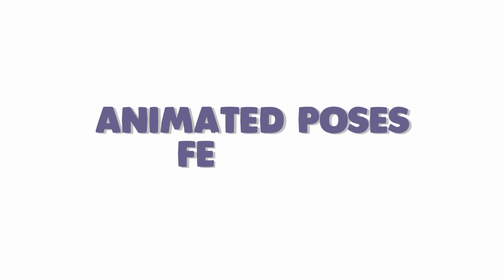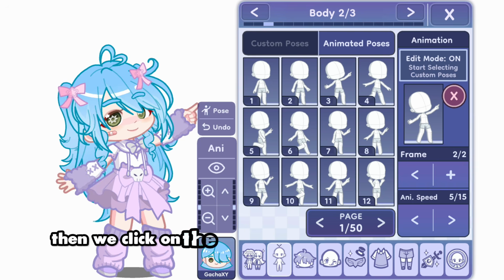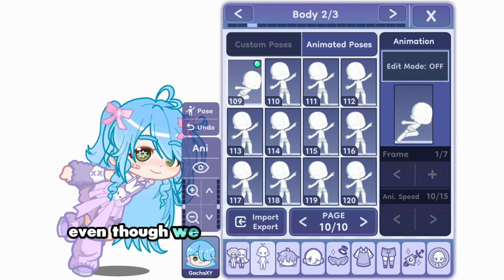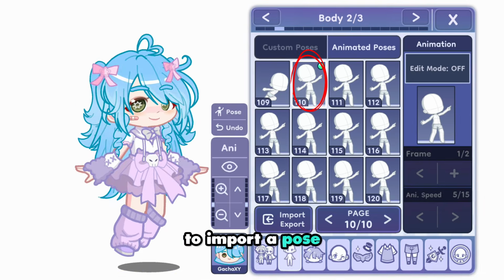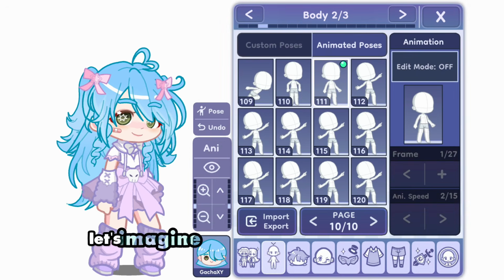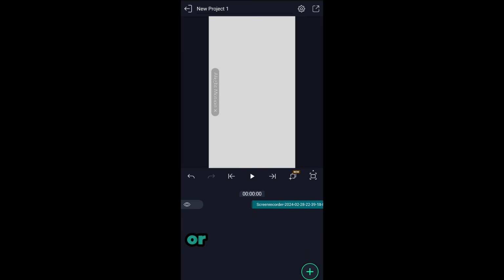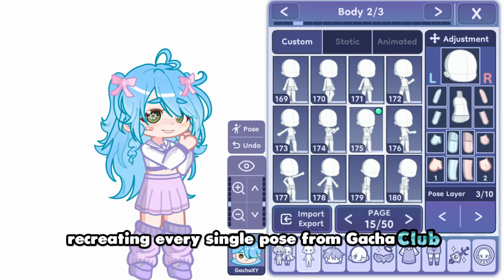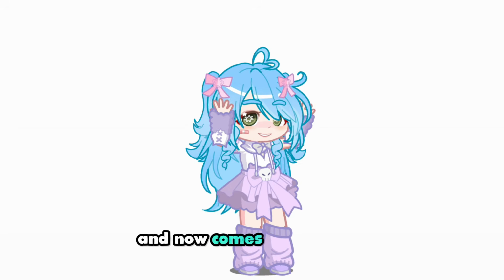Gacha Life 2 Animated Poses Ultimate Tutorial & Free Pose Codes✨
This is The Ultimate Gacha Life 2 Animated Poses Tutorial & Free Pose Codes!

After my previous video on poses, you all asked me a lot of questions, and I couldn't help but answer them all. This video is a much more extensive guide on everything you need to know about poses in Gacha Life 2, including custom poses, static poses, and animated poses. I focused especially on the latter.

00:00  Intro
00:33 How to Create Animated Poses in GL2
01:47 How to Use Gacha Life 2 Animated Poses in Studio Mode
02:26 How to Import & Export Animated Poses
03:34 Convert Animated Poses into GIF
04:36 Get All the Gacha Club Static Poses in Gacha Life 2
05:15 Can Props be Animated?
05:32 Free Pose Codes: Walking & Running
06:35 Free Codes: Dancing
07:30 Shigure UI Dance
07:36 Combat Poses Gacha Life 2
08:06 Cute Animated Pose Codes Gacha 2
09:00 How to Fix the Saving Poses Glitch Gacha Life 2?
09:13 Side Animated Poses with Codes

CODES:
Walking & Running:JPTPOXEIC-ILJ28IY4L-UWVS3B3PZ-8BB1Q5696-AIWBRN3EL-4AK46DSNY-UCIVQNMYT-UKZ14VFGD-25XXXNXZY

Dances:-1B58CTQN7-7BEAFUY54-MD3INW9S1-7IKOMZD2D-TFJ4HCPI6-48SKBODDM-ETPUYM92Y-2SW25YKP4-9BYXVJRQF-TQ6WOAS8G

Combat:-27RPKZUJX-YI2RGGX5P-5MP39XCHL-5RQ7NRL21-WIW6VLOQO

Cute & Others:-Z4CETZK7R-EGIPEHHLY-XKFMFF8K9-LTJVDYW86-99DFUQOW5-NNPB2QPJK-VLLQHNSHD-VESIEB4AO-DLRG51P1R-JXJJTNLVR

I hope you find it helpful, and thank you so much for all the support💖 If you have more questions, just let me know!